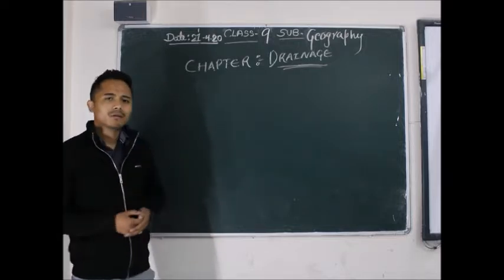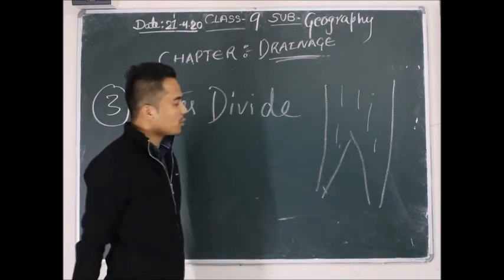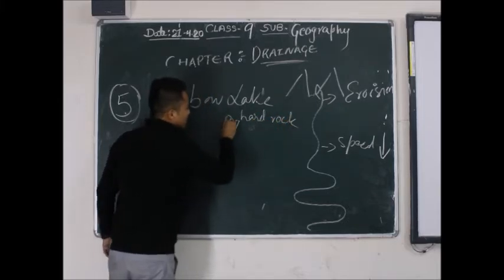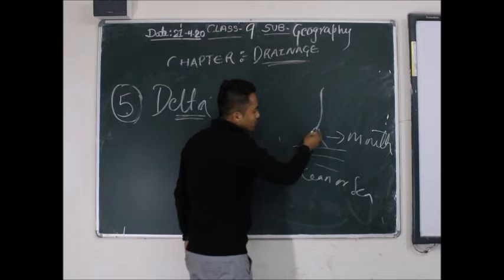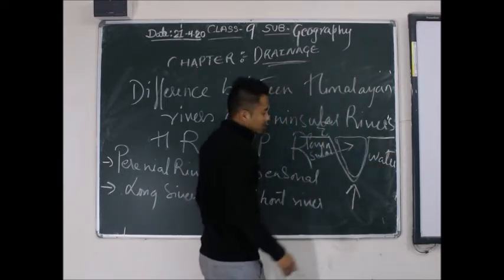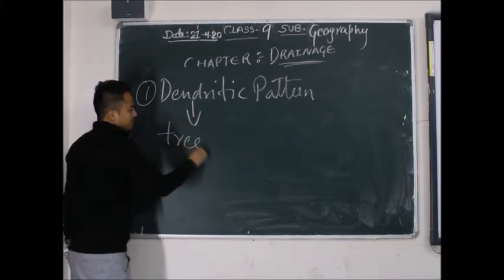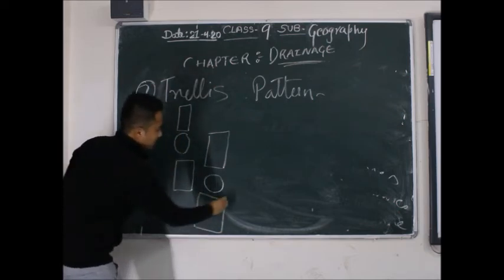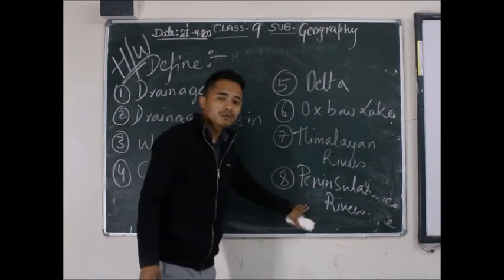Geography Class 9 Drainage Part 1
Geography Class 9 Drainage